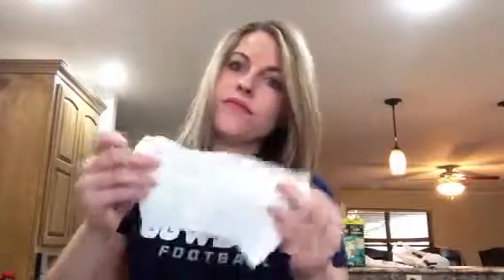Dickinson's Original Witch Hazel Oil Controlling Towelettes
I received Dickinson's Original Witch Hazel Oil Controlling Towelettes complimentary of Influenster for testing and review purposes in exchange for my honest opinion.